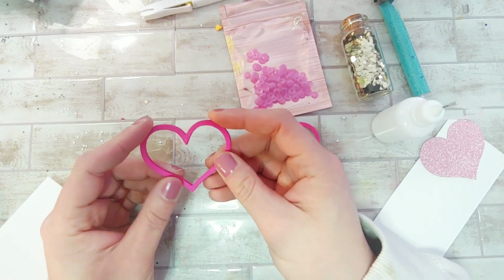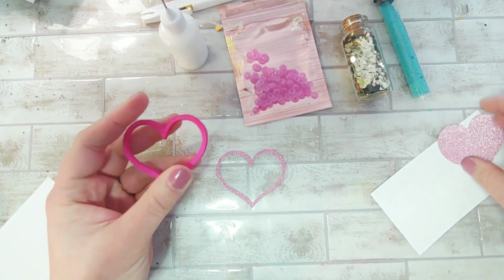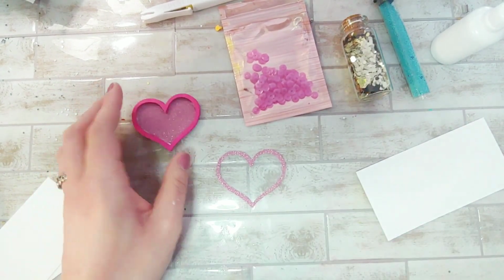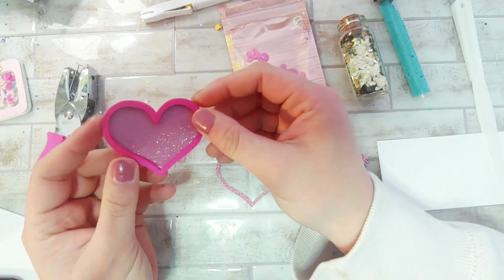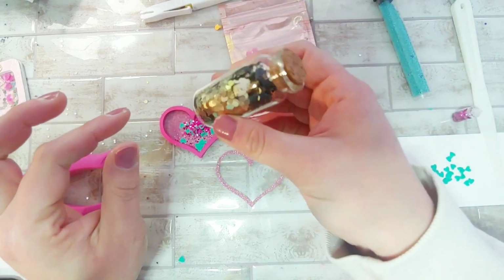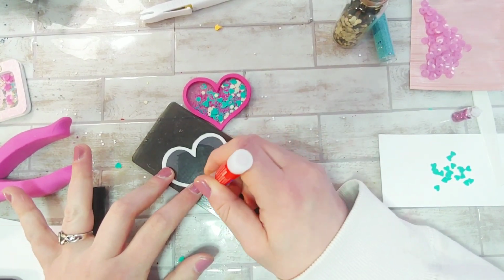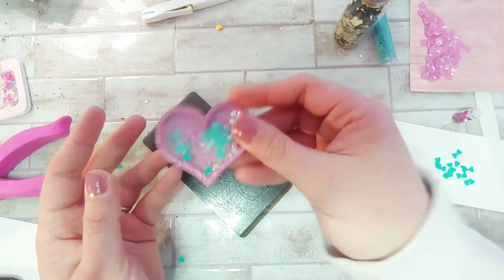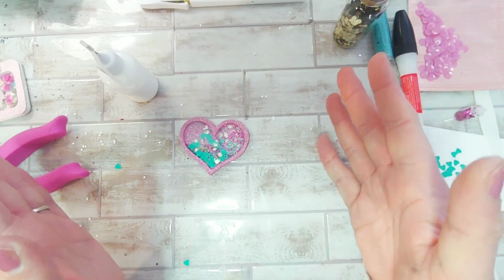DIY Shaped Valentine's Day Shakers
Today I'm going to show you how to make cute shaker embellishments without using any foam.

I'm on Instagram. Come say hi!